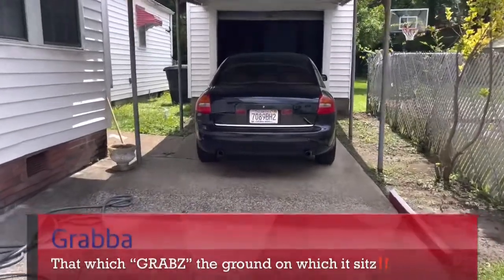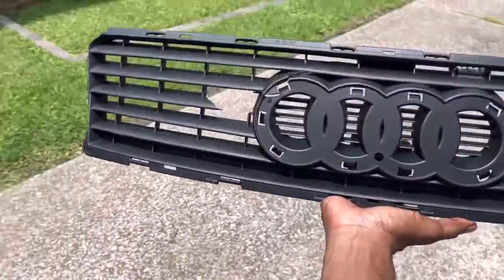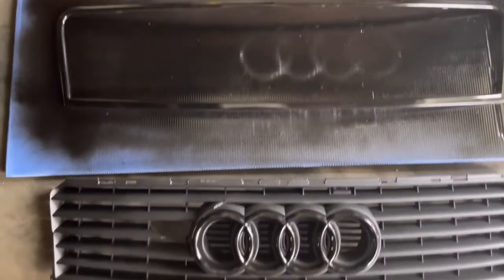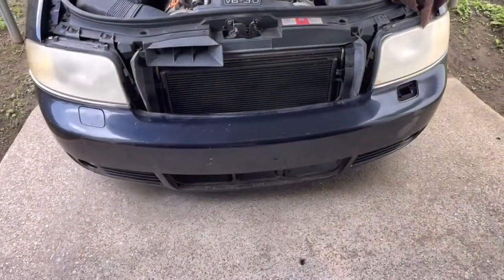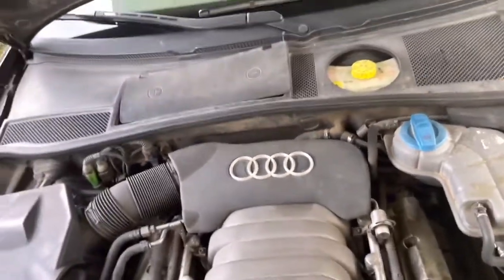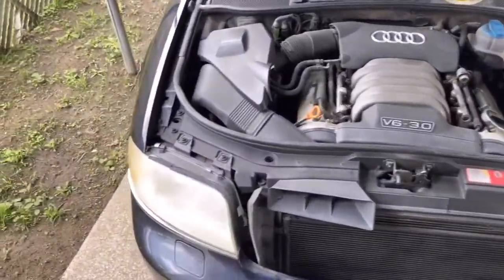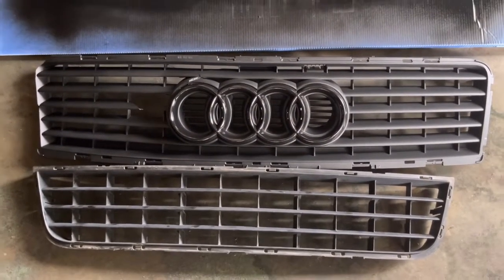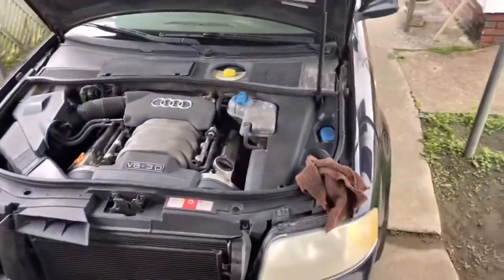🔥🔥A NEW GRILLE MOD ON MY 2003 AUDI A6 QUATTRO🔥🔥 @djronthemechanic3695 & @SugamanOnnat &marty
This is my 2003 Audi A6 Quattro. It has its pluses and minuses, but THAT’Z MY GRABBA‼️ Come take the journey with me cause I’m JUST gettin started on this one‼️